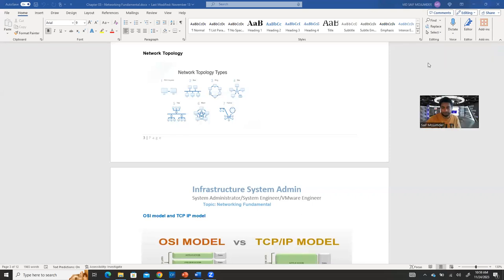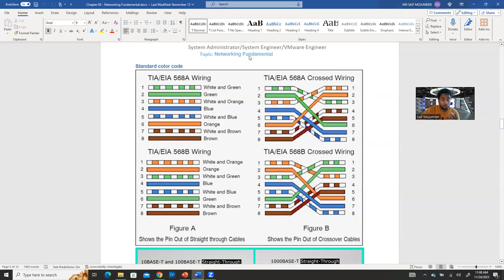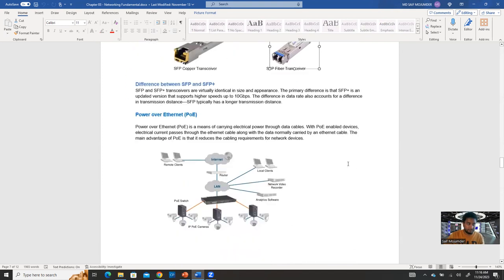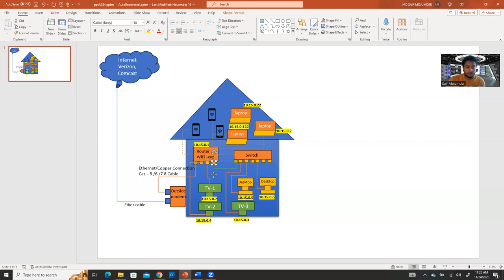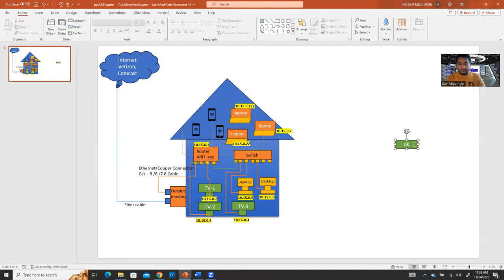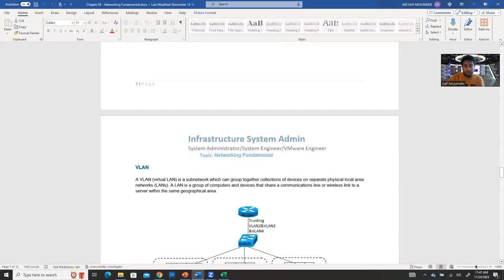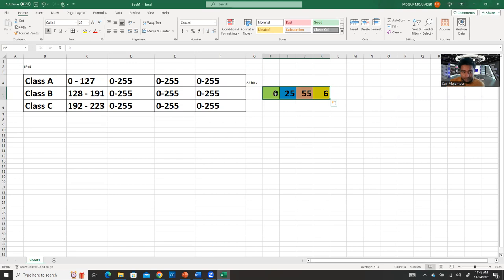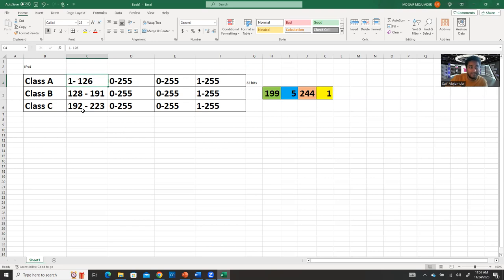Networking Fundamentals | Network Devices - Hosts, IP Addresses, Networks | Networking basics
Networking Fundamentals course will illustrate the core of networking:  How data moves through the Internet. Crucial to that is understanding the various Network Devices which exist to accomplish that goal. In Lesson 1 we'll unpack the following devices and related concepts:  Hosts, IP Addresses, Networks, Repeaters, Hubs, Bridges, Switches, Routers.